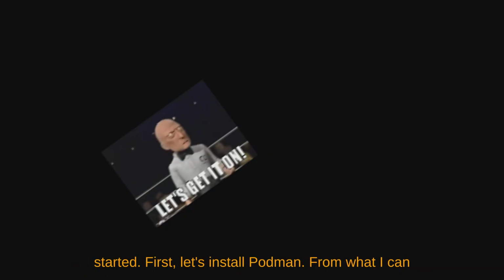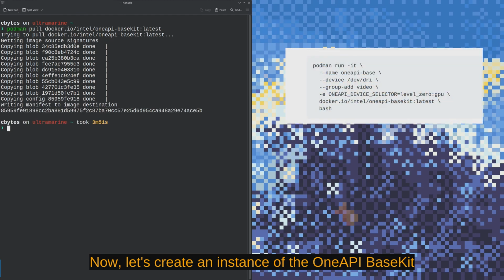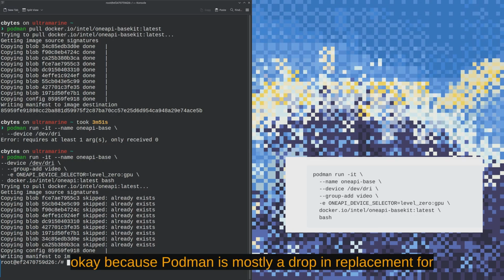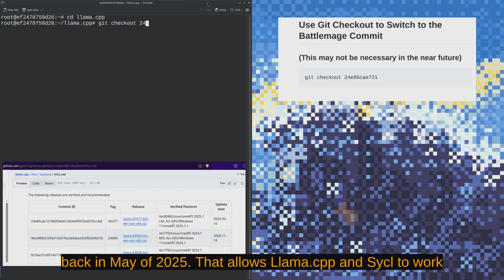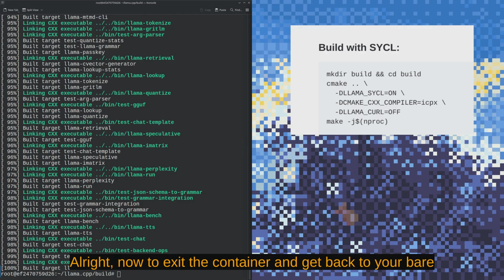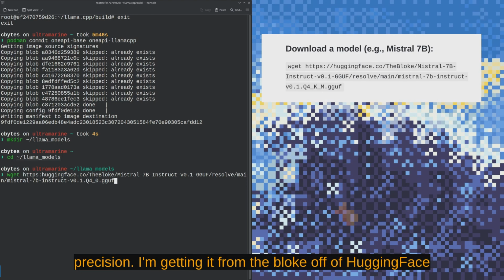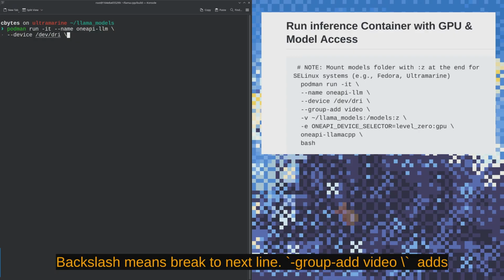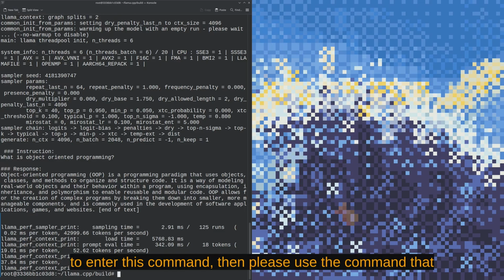LLMs on Intel Arc on Linux w/ Podman (Docker alternative)| SYCL + llama.cpp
🚀 Run Llama.cpp with Intel OneAPI & GPU Acceleration on Linux (Using Podman)

Github Gist that documents the process (use this to follow along with the video):

0:00 Installing Podman: A mini journey
1:23 Pulling the OneAPI Container from DockerHub
2:34 Setting up the Container for Llama.CPP
2:42 The podman run Command Explained
4:54 Sourcing oneAPI Environment Variables
5:12 Verifying GPU Access with sycl-ls
5:32 Cloning Llama CPP from GitHub
6:02 Checking out a Specific Git Commit
6:52 Building llama.cpp from source: Creating the Build Directory
7:16 Building llama.cpp: Running the CMake Command
7:50 Building llama.cpp: Running the Make Command
8:11 Committing Container Changes
9:10 Creating the Llama Models Directory
9:49 Downloading a Model with Wget
10:48 Challenges with SELinux
11:11 The Final Podman Run Command
12:08 Using the :z Flag for SELinux
12:35 Running Mistral 7B Instruct
13:32 Final Thoughts and Outro

In this guide, I walk you through setting up Intel OneAPI Base Toolkit and running Llama.cpp with SYCL (pronounced `SICKL`) support inside a Podman container for AI inference on Intel GPUs — this procedure should work on both Alchemist (i.e A770) and Battlemage (B580) cards!

I'll cover:

- Installing Podman CLI for containerized workflows
- Pulling and running the official Intel OneAPI BaseKit container
- Mounting Arc GPUs devices in Podman/Docker
- Cloning and building Llama.cpp from Github with SYCL backend support for Intel GPUs
- Checking out a specific commit to enable Battlemage GPU compatibility
- Committing your customized container for reuse
And more!
💡 Perfect for developers, AI enthusiasts, or Linux tinkerers wanting to leverage Intel’s GPU compute stack for local LLM inference.